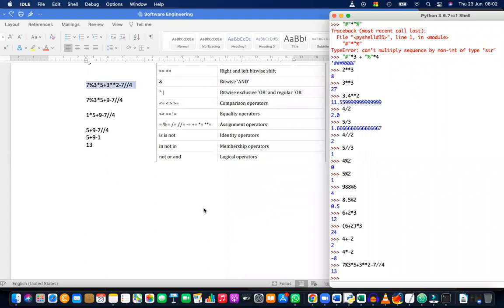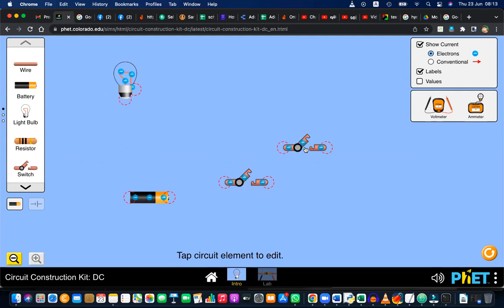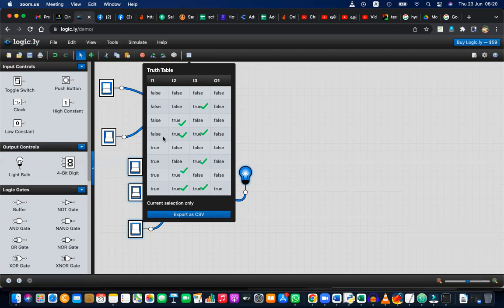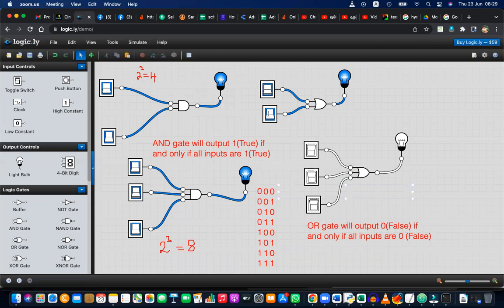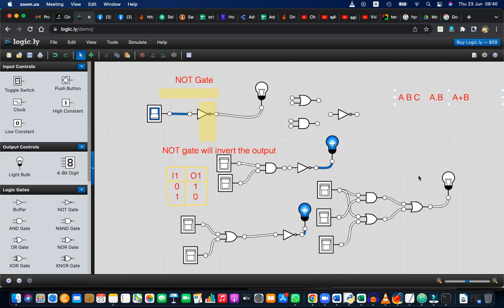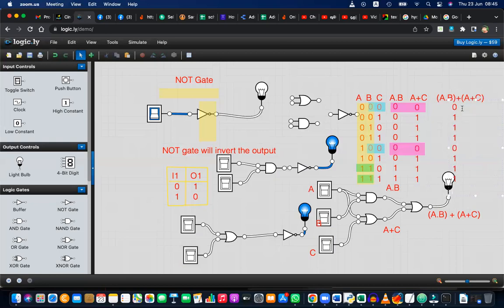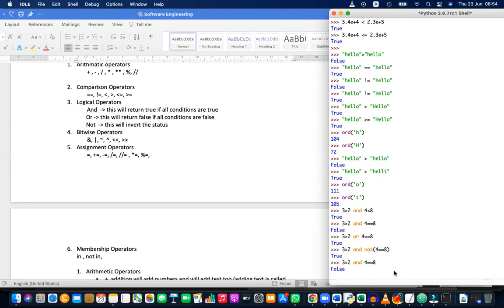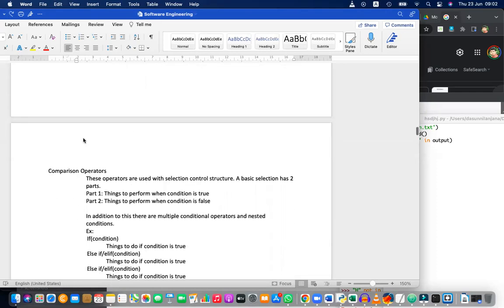Python Operators Basics of Python English Medium